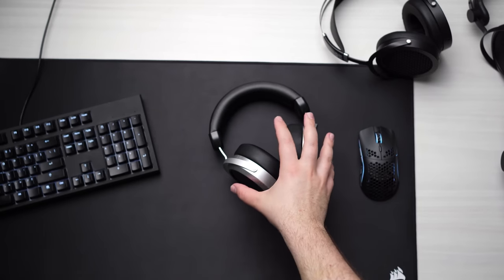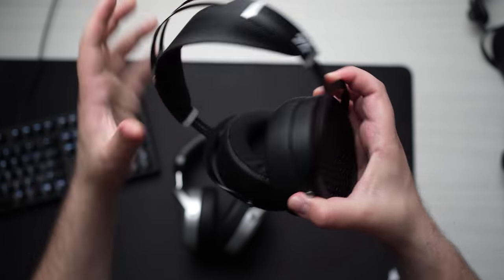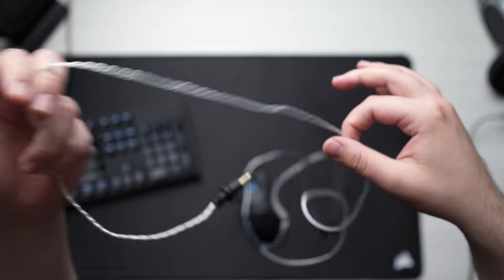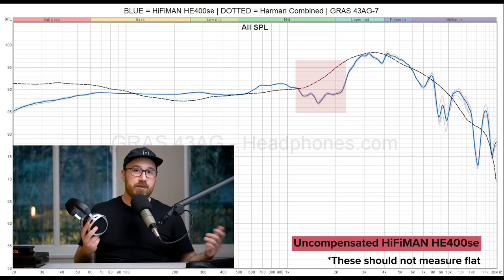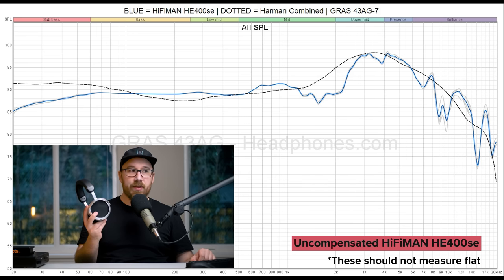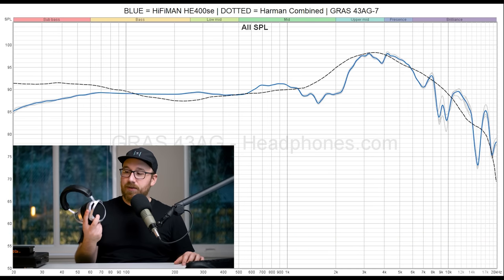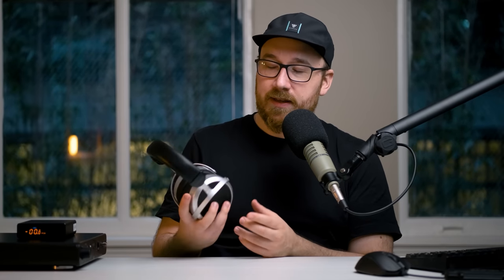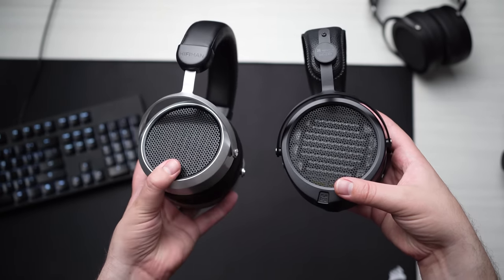HiFiMAN HE400se Review - Baby Sundara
00:00 - Intro
00:36 - Specs, Build, Design & Comfort
05:07 - Sound: Objective
09:05 - Sound: Tonal Balance Summary
09:52 - Sound: Subjective
13:04 - Comparisons
16:14 - Conclusion